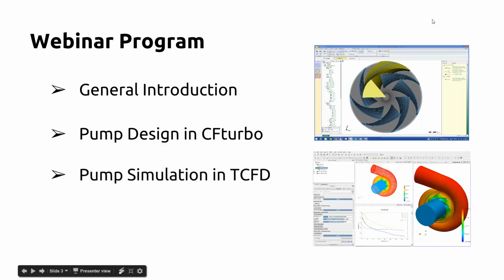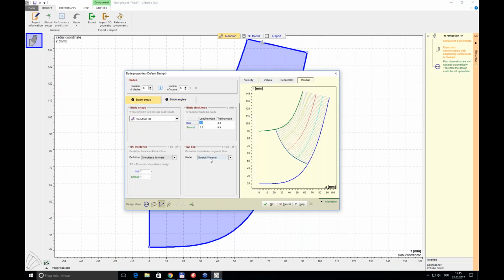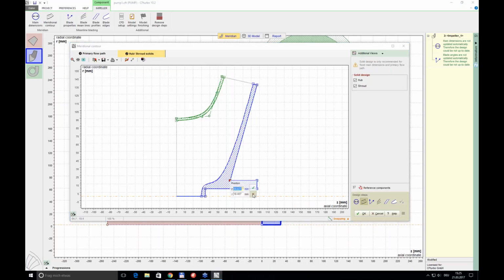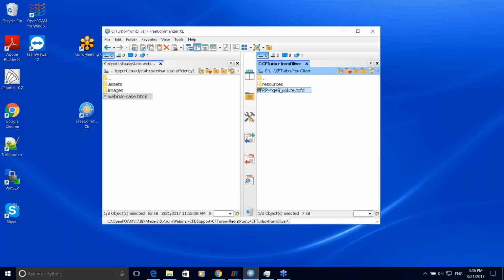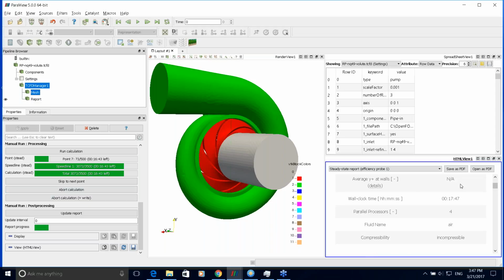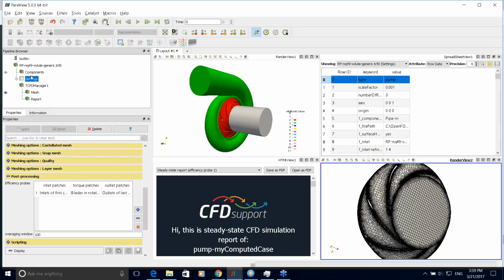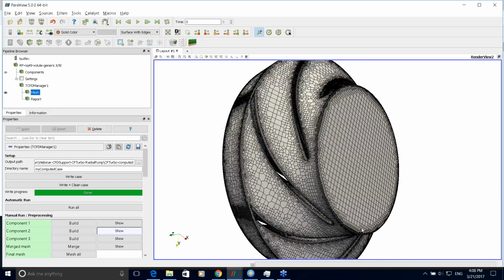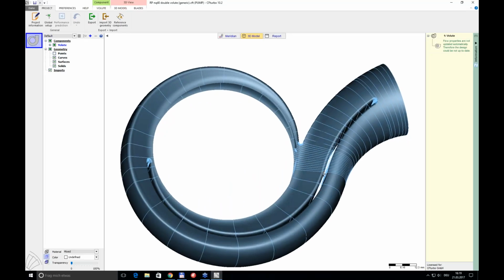Webinar Pump Design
Effective Centrifugal Pump Design by CFturbo and OpenFOAM based CFD-Simulation by TCFD